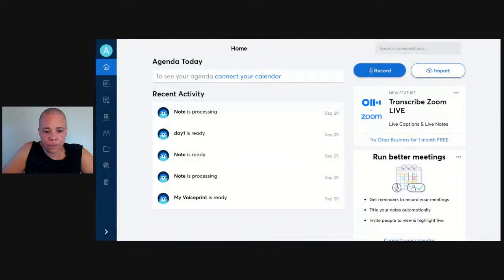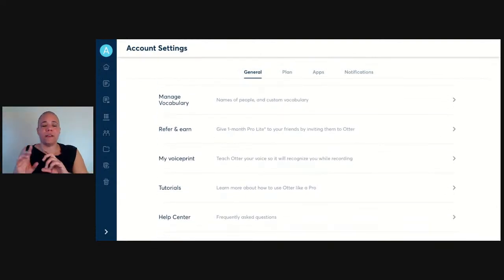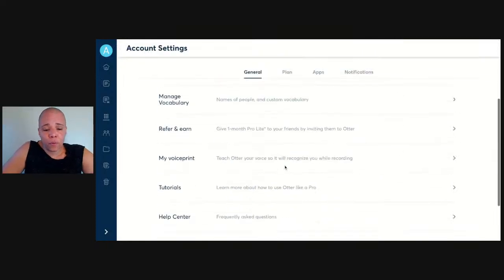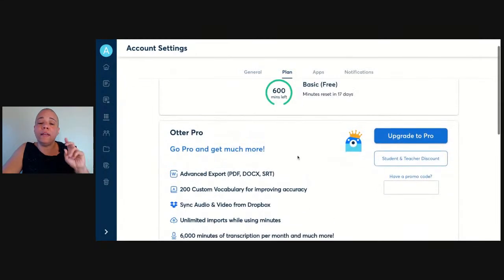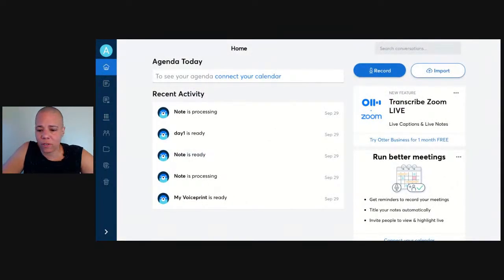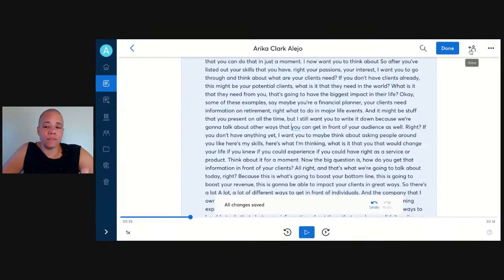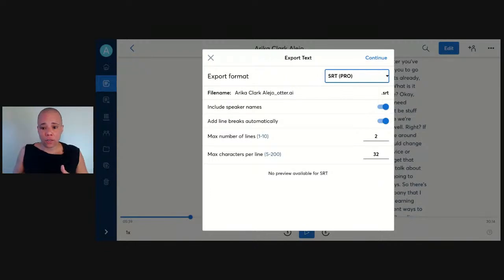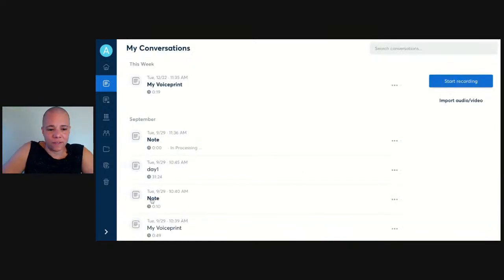Tech Tuesday: Otter.ai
Ever wish you could transcribe your thoughts or a conversation? Do you want to figure out how to get a transcription of a talk you have done? Ready to develop better-closed captions?

In today's Tech Tuesday we are going to explore a platform to help you do all that and more. We are also going to discuss how you can use this to create a product in less than 5 minutes!